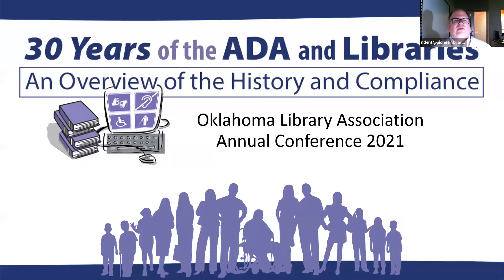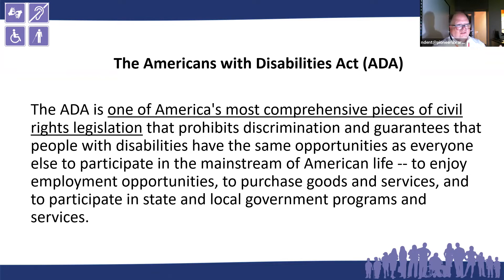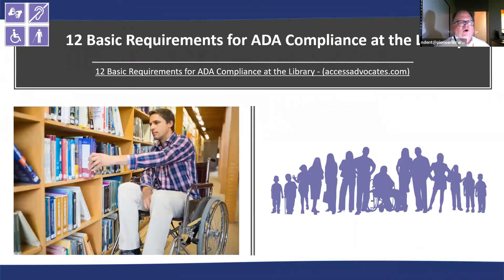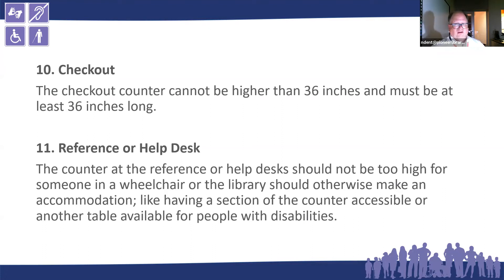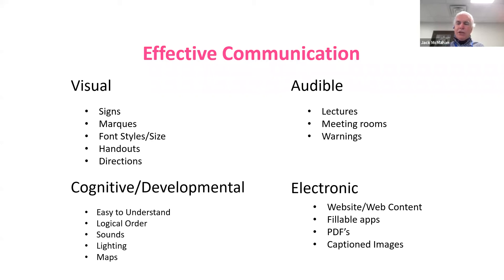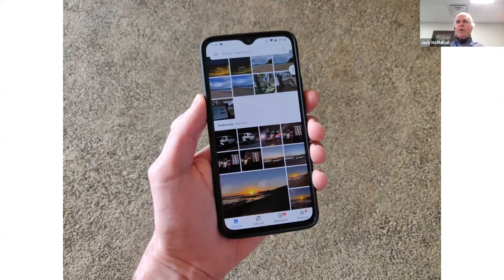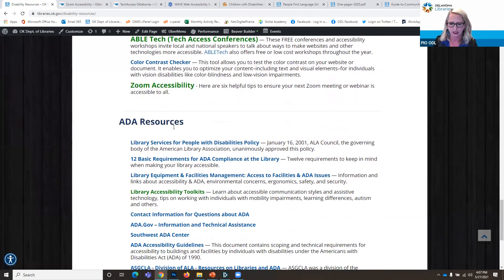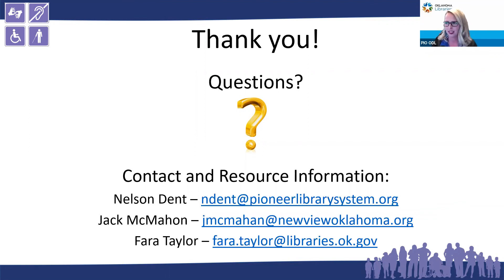30 Years of the ADA and Libraries: An Overview of the History and Compliance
Recorded as an asynchronous session for the OLA Annual Conference held on July 26-28, 2021.

Celebrating 30 years of the ADA and libraries as libraries serve as a safe place for inclusion and accessibility for all. Learn about the history of the ADA and how libraries were often the first social or government institutions in many communities across the nation to recognize the humanity of people with disabilities and provide services to promote their rights and equality. Learn how to monitor ADA compliance check points and identify barriers in libraries, including digital accessibility (Zoom, MS Teams). Resources are also provided on area agencies for community connections.